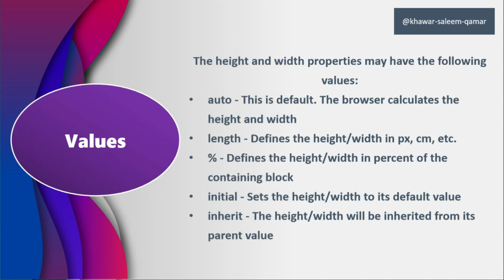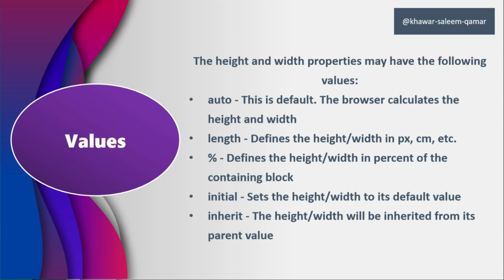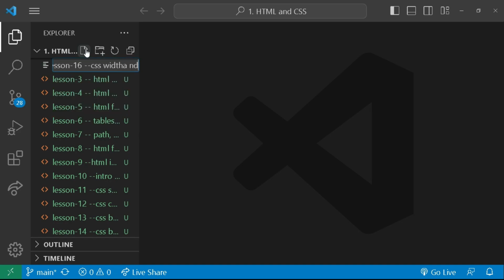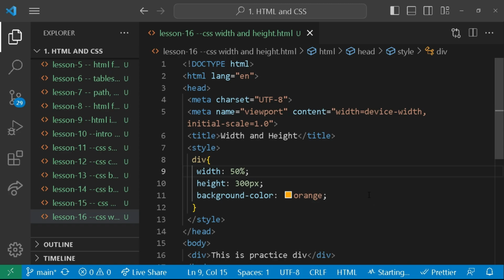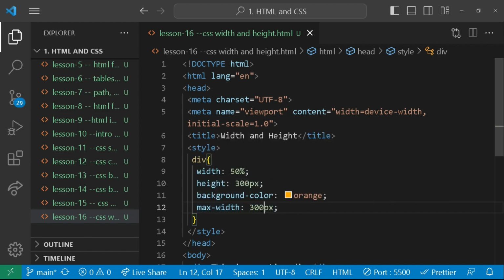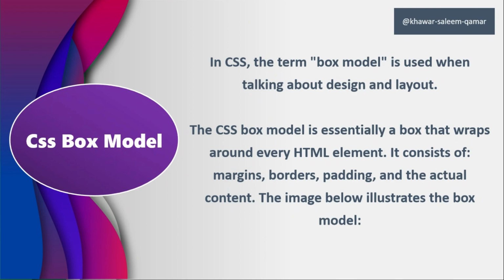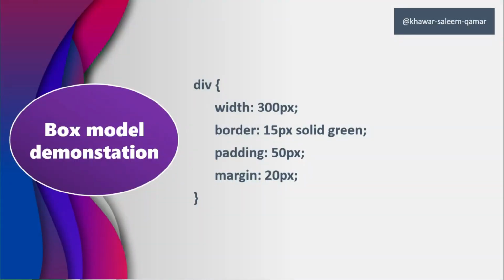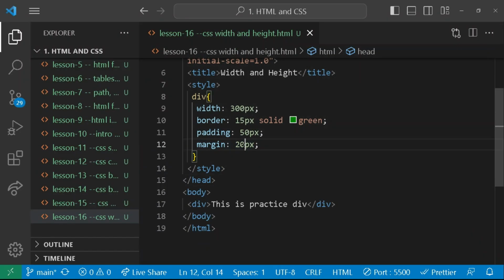Html and css tutorial | Beginner to pro faster | lesson 16 css width and height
This video teaches about css elements' width and height along with other important css properties related to these topics and we have done practical example in cascading stylesheets as well. Hope you liked this video if you did, please hit the thumbs up button.

This series is a complete course of html5 and css3. We have provided you all the beginner as well as advance aspects of html and css teaching you web development. You can follow these lessons to learn html and css and become an advance web developer.

0:00 - Introduction
0:19 - Css Width and Height
0:48 - Values
2:37 - Height and Width example
5:14 - Css max width property
7:20 - Css Box Model
8:16 - Explanation of css box model
8:58 - Css Box model explanation
10:40 - Signing Off